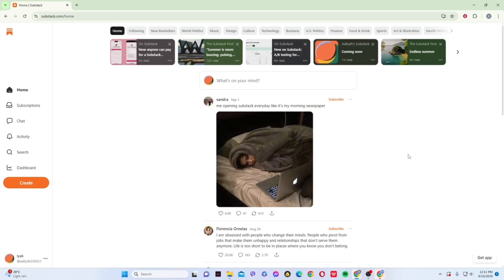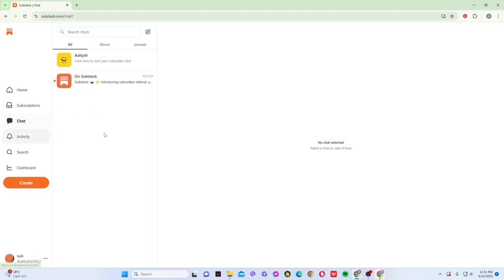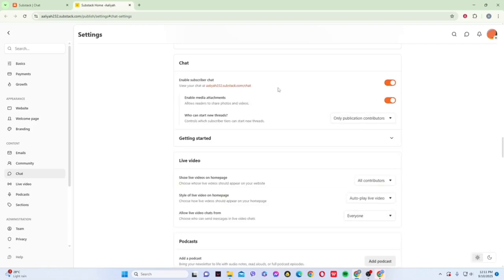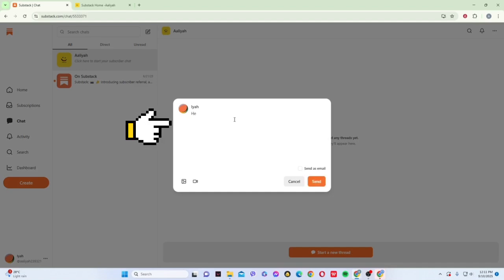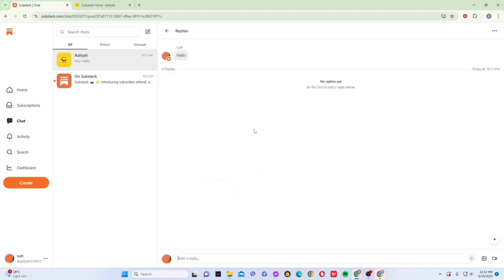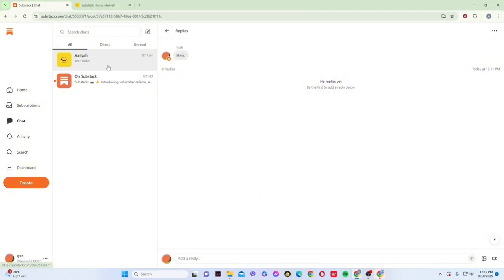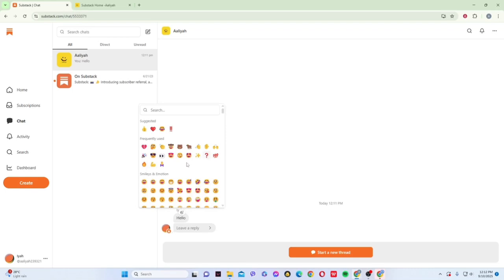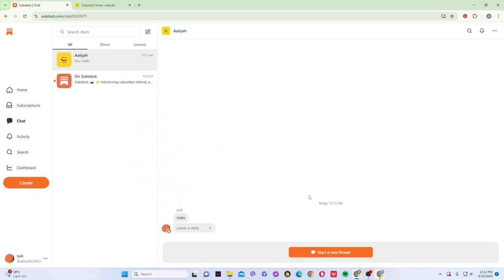How to Get Started With Substack Chat 2025 (RIGHT WAY)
In this step-by-step tutorial, I’ll show you how to get started with Substack Chat.

You’ll learn how to access Substack Chat, create conversations, engage with your audience, and use it as a community-building tool. This guide is perfect for writers, creators, and newsletter publishers who want to build deeper connections with their readers.